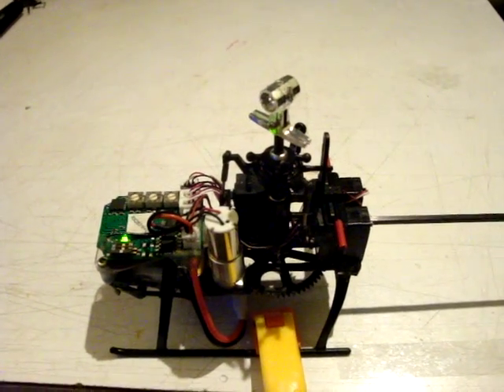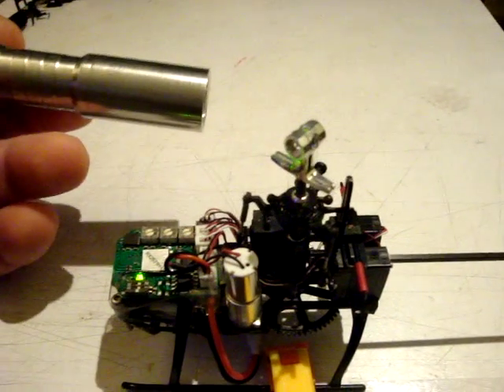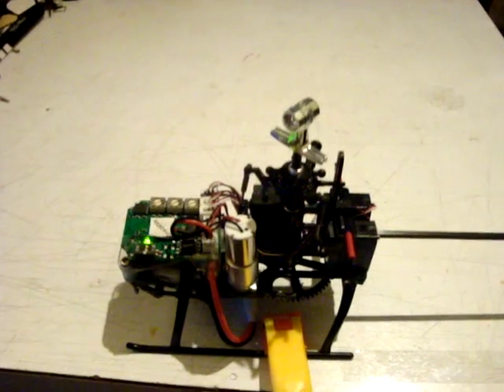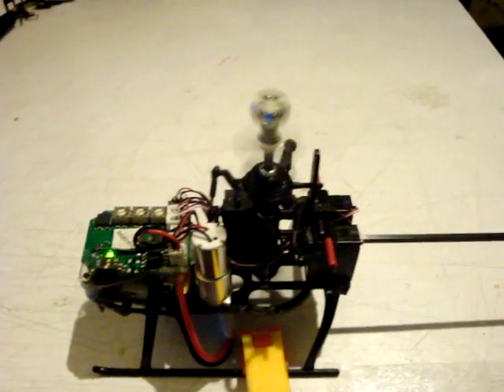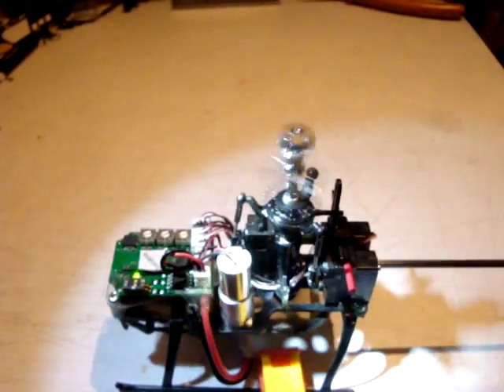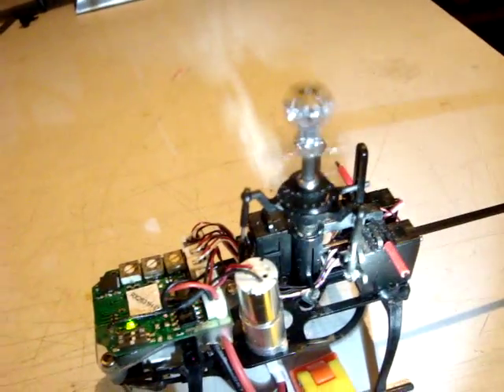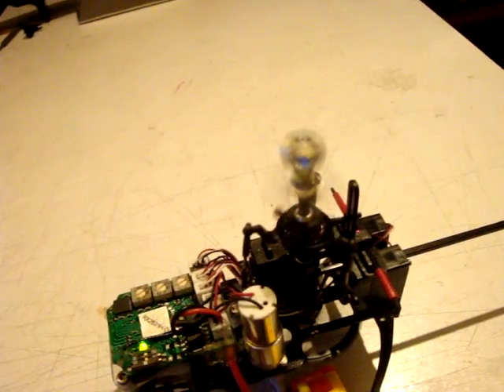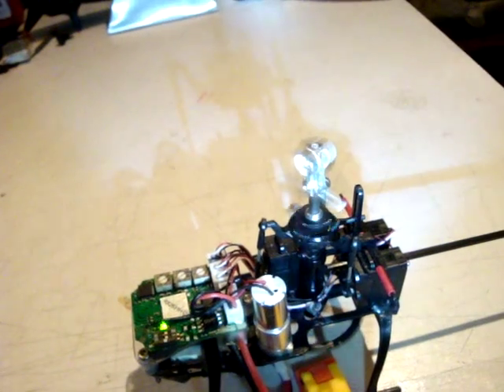Using an LED Flashlight as a Strobe to Diagnose Vibration issues in Heli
Inexpensive LED Flashlights (Any with adjustable brightness) can often be used as a Stroboscope to help diagnose vibration issues in a rotating mass. If the mass appears static, then the mass isn't bent or very much out of balance. If it appears to wobble, then the mass is either bent or still out of balance and you still need to remove more parts to determine where the imbalance is.

The caveat with this technique is that the LED will strobe at a fixed, usually fairly fast frequency; this means you need to adjust the RPM of the mass to sync with the strobe, where with a commercial-type strobe you would be able to adjust the frequency of the strobe to sync with the rpm of the rotating mass.

However... STILL a very useful tool, ESPECIALLY when setting blade tracking!